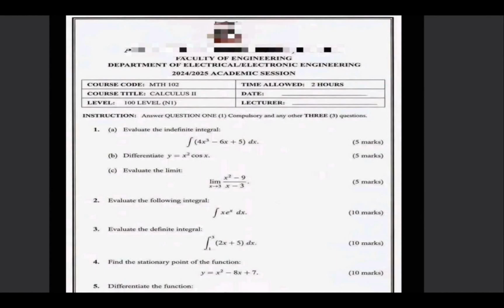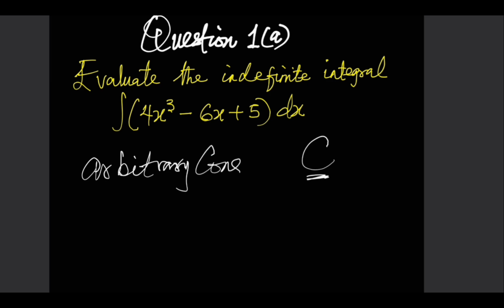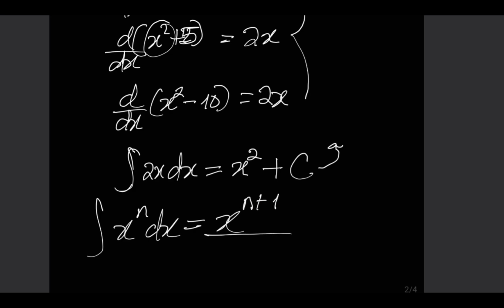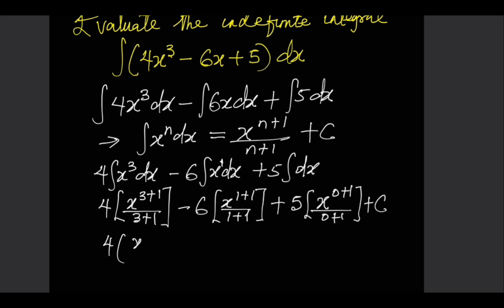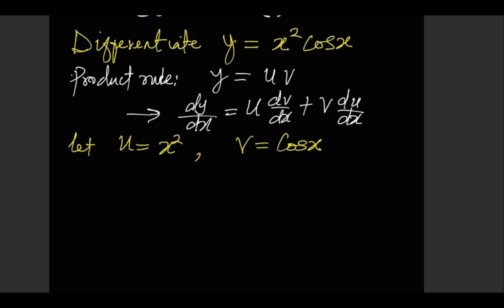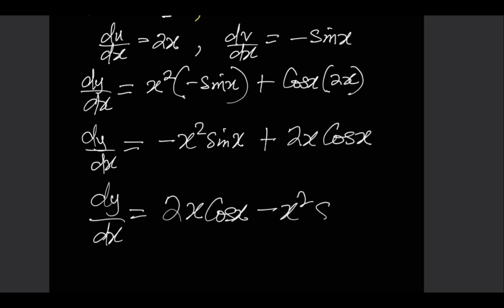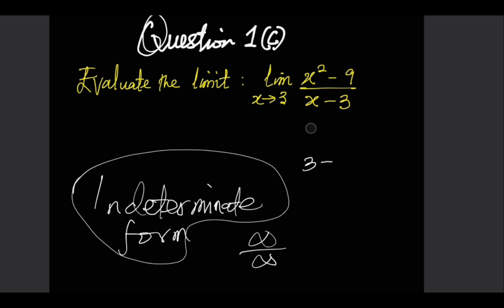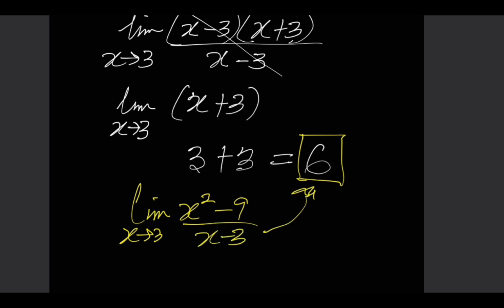Calculus Made Easy: Integration, Product Rule & Limits | ABSU MTH 102 Past Questions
Learn Calculus step by step through real examination questions covering indefinite integration, differentiation using the product rule, and limits.

In this lesson, I solve Question 1 from an Abia State University MTH 102 Calculus II examination and explain every major step, rule and formula used.

This lesson is useful not only for ABSU students, but also for students studying introductory Calculus, university Mathematics, Engineering Mathematics, A-Level Mathematics, GCSE/IGCSE Mathematics, SAT Math preparation, AP Calculus, and other mathematics programmes where differentiation, integration and limits are required.

TOPICS COVERED

• Indefinite integration • The power rule of integration • Constant of integration • Differentiation • Product rule of differentiation • Trigonometric differentiation • Limits • Direct substitution • Indeterminate forms • Factorisation • Difference of two squares • Step-by-step exam problem solving

QUESTIONS SOLVED

Question 1(a)

Evaluate:

∫(4x³ − 6x + 5) dx

Question 1(b)

Differentiate:

y = x² cos x

Question 1(c)

Evaluate:

lim x→3 (x² − 9)/(x − 3)

WHO THIS LESSON CAN HELP

This lesson is suitable for:

• Abia State University students • MTH 102 students • First-year university Mathematics students • Engineering students • Science students • Calculus I and Calculus II students • A-Level Mathematics students • GCSE and IGCSE Mathematics students • SAT Math learners • AP Calculus students • WAEC and NECO students building a stronger Mathematics foundation • JAMB Mathematics students preparing ahead for university-level Mathematics • STEM students • Students preparing for Mathematics examinations and entrance examinations • Anyone learning differentiation, integration or limits

My goal in these lessons is not simply to give you an answer. I explain why each method works, what formula is being used and how to recognise similar questions when you meet them in an examination.

More lessons will cover Calculus, Algebra, Trigonometry, Statistics, Physics, Engineering Mathematics and examination preparation.

FOR STUDENTS, SCHOOLS & EDUCATIONAL ORGANISATIONS

I am building a growing library of simplified Mathematics and STEM lessons for secondary-school students, university students and examination candidates.

Course featured in this lesson: MTH 102 — Calculus II

Institution: Abia State University, Nigeria

Faculty: Faculty of Engineering

Department: Electrical/Electronic Engineering

This video uses an ABSU past examination question as the teaching example, but the mathematical concepts explained are applicable far beyond one university or examination.

VIDEO CHAPTERS

00:00 Introduction
01:15 Question 1(a) – Indefinite Integration
11:46 Question 1(b) – Product Rule of Differentiation
17:49 Question 1(c) – Limits